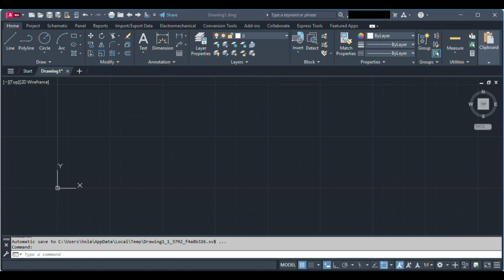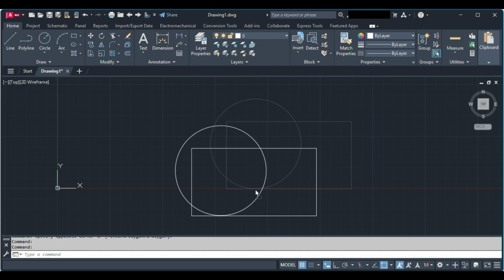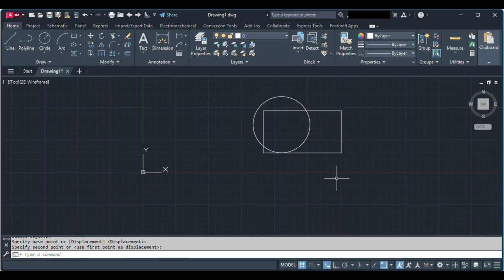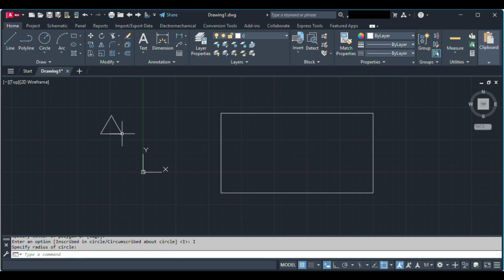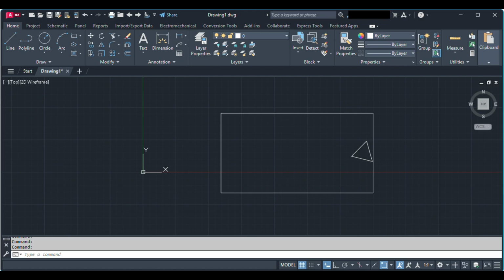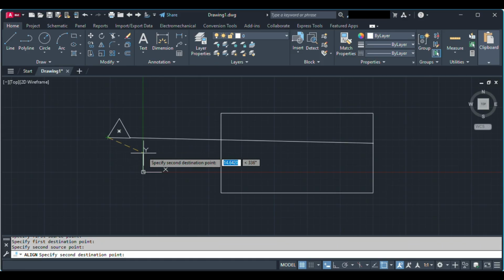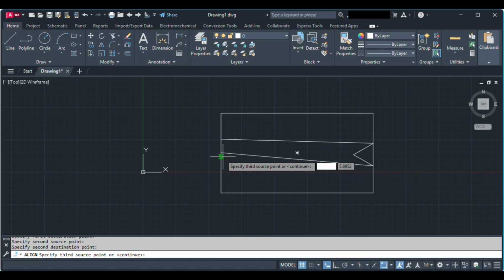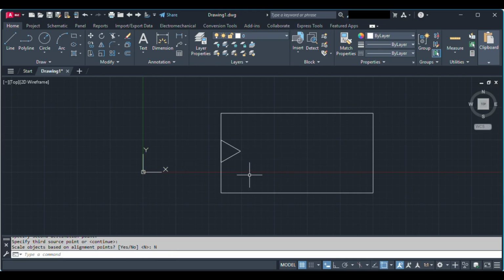AutoCAD Electrical Tutorial Day 14 | Move & Align Objects Like a Pro (M & Align Commands)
Welcome to Day 14 of the AutoCAD Electrical Masterclass!

Today’s lesson covers two essential editing tools: MOVE (M) and ALIGN. These commands are perfect for repositioning and orienting your electrical components with precision.

🟢 What You’ll Learn in This Lesson:
✔️ Move single and multiple objects efficiently using the MOVE command
✔️ Use ALIGN to position and rotate objects accurately
✔️ Understand the difference between manual placement and precise alignment
✔️ Real-life applications for schematic layouts and control panels

🎯 This tutorial is perfect for:
✅ Electrical engineers
✅ CAD students and beginners
✅ Professionals upgrading their AutoCAD skills